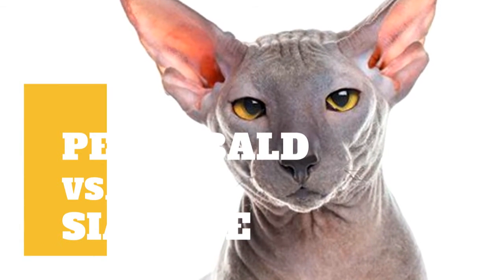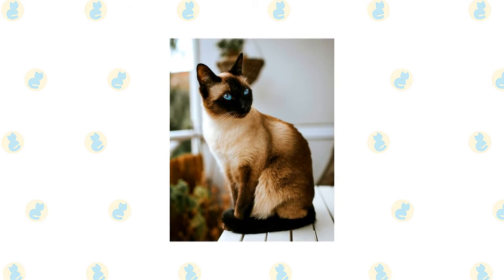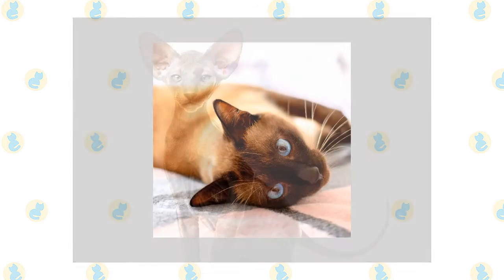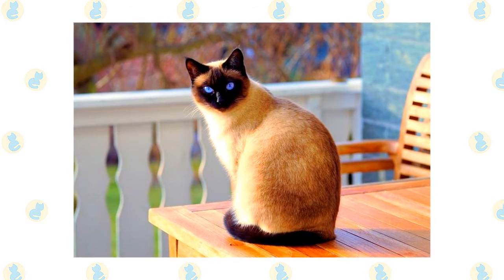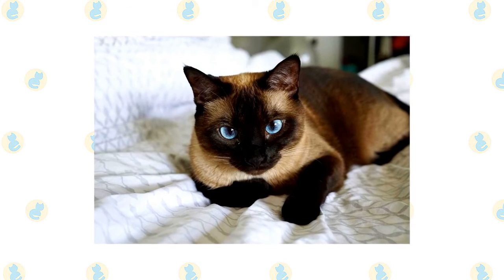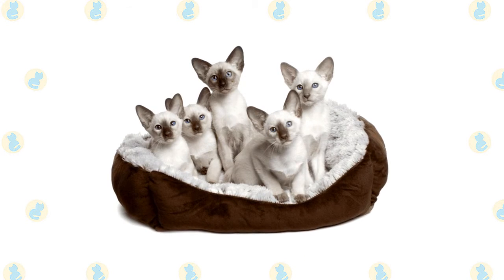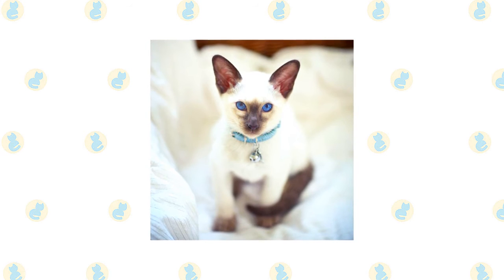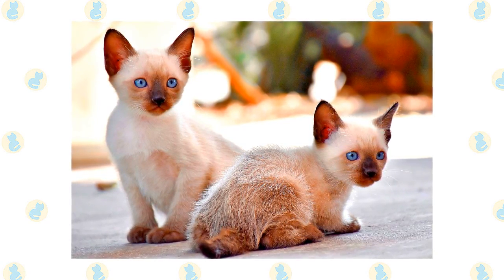Peterbald Cat VS. Siamese Cat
The Peterbald's origins may be traced back to 1993, when the Donskoy was crossed with the Oriental Shorthair. Due to its popularity in the city of Saint Petersburg, a new hairless cat evolved and was christened the Peterbald. Certain Peterbald cats have been born with very short coats over the years, thus the breed isn't invariably hairless.

The refined Siamese appears to be dressed for a beautiful masquerade ball in delicate evening clothing with sleek black accessories and tanzanite-blue eyes. For generations, cats with light-colored coats and black masks, ears, paws, and tails have been recognized in Thailand (previously Siam). The Siamese is a natural breed, which means that its original pointed appearance was caused by a genetic mutation.